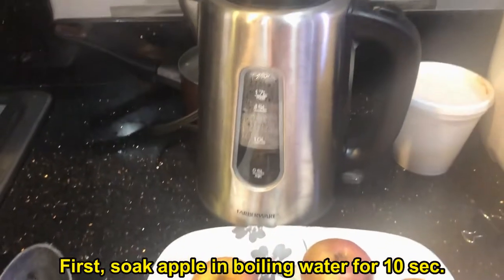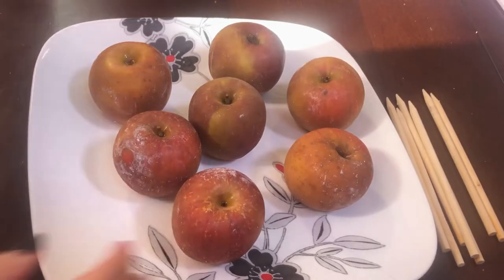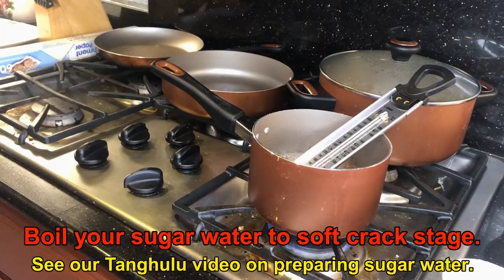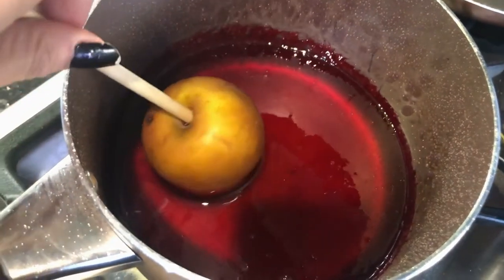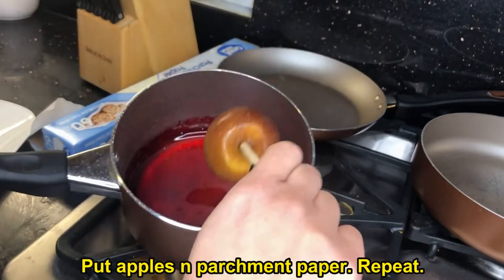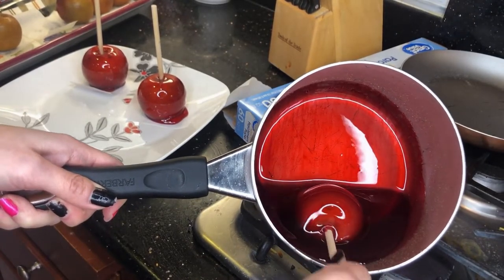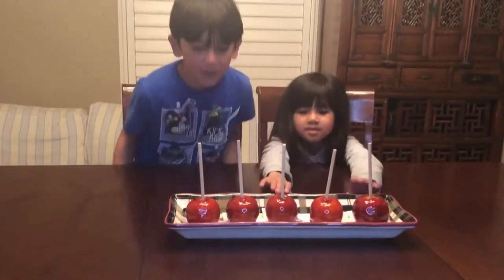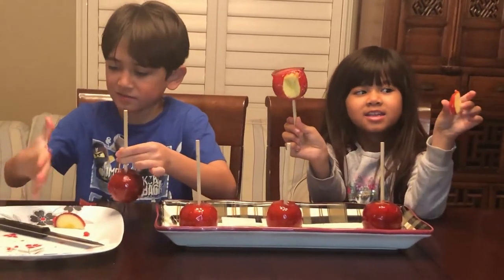Crunchy Candy Apples Homemade from scratch No corn syrup Mukbang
We're making Candy Apples today! Of course, we'll taste test them as well in the video! The candy apples taste like Tanghulu with more crunch with the apples! Join us to see the making of this street fair food that most of us love! Nico requested that we make caramel apples next time. If not, let us know what you like us to make or eat. We love to read your comments!

You can win Ryan's World Giant Golden Mystery Egg!